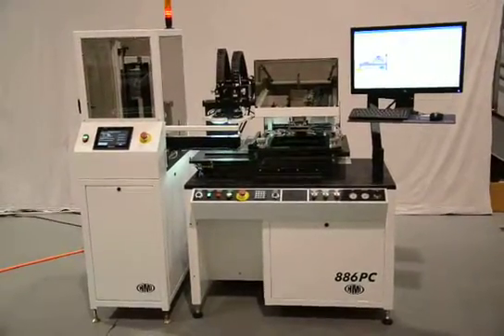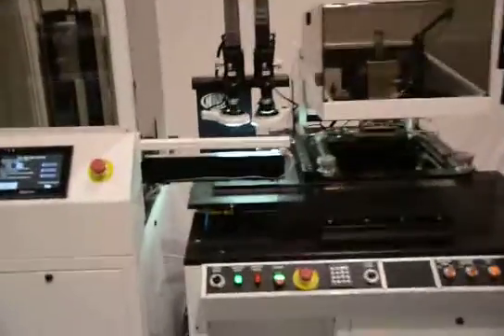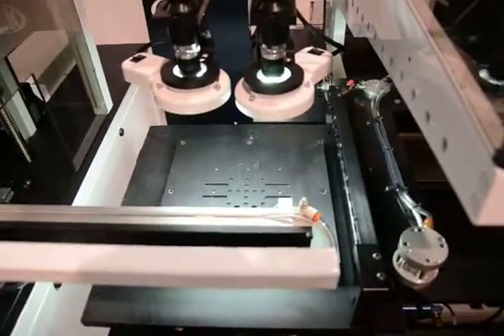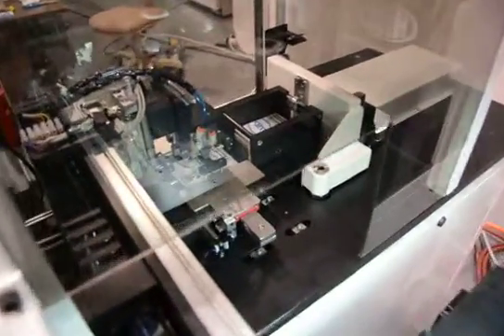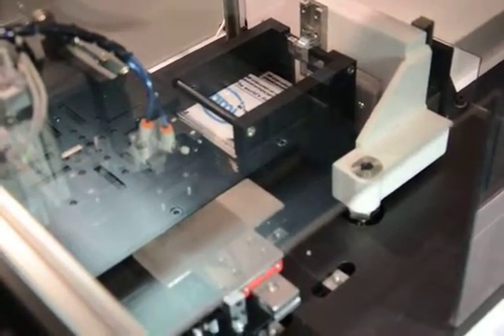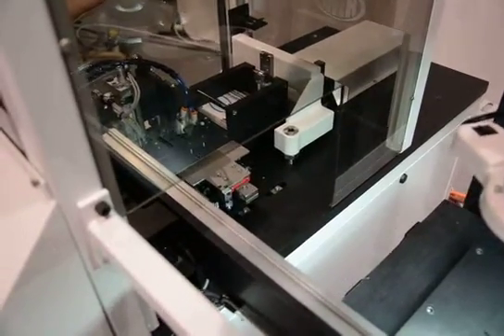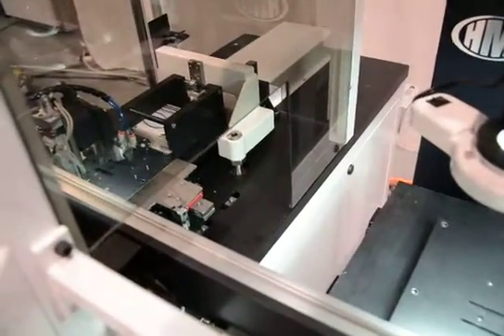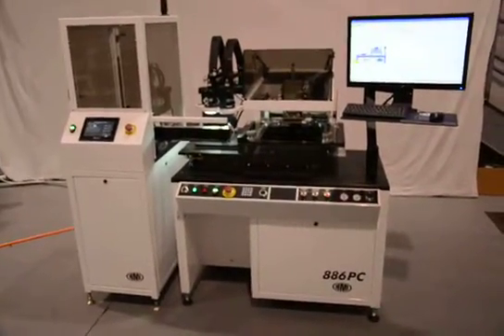HMI printers MSP-886 precision screen printer with automatic cassette loader and reloader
Hary Manufacturing Inc,
Precision automatic vision aligned screen printer being loaded and reloaded by a single 100 slot cassette machine. HMI builds precision screen printers and automatic print systems for thick film, solar , displays, fuel cells, PCBs, semiconductor wafers as well as other applications requiring precision deposition.